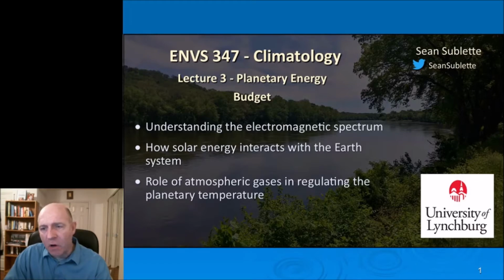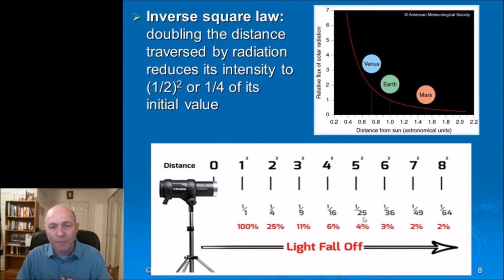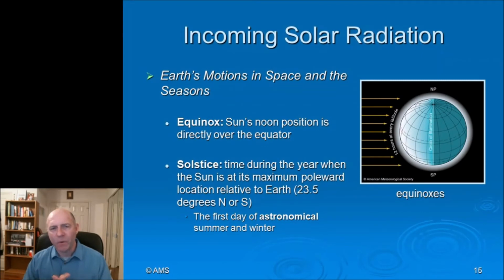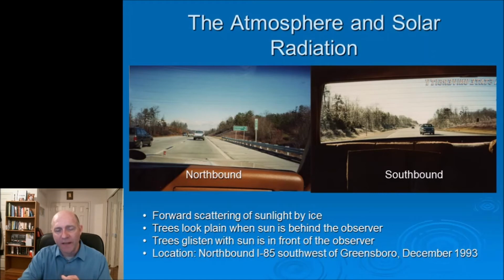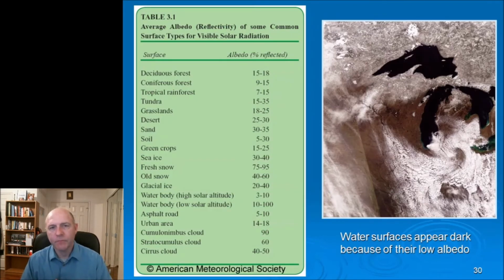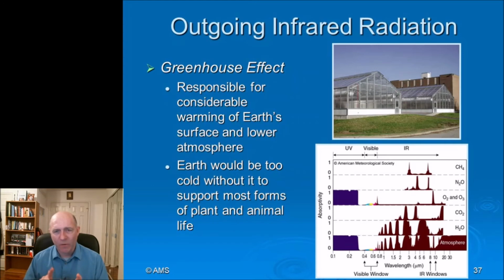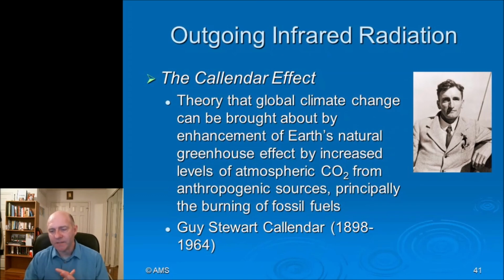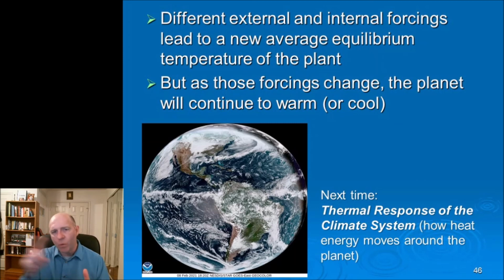Lecture 03 - Planetary Energy Budget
- Understanding the basics of the electromagnetic (EM) spectrum
- How solar energy - in different EM wavelengths interacts with Earth
- How different gases in the atmosphere regulate planetary temperature